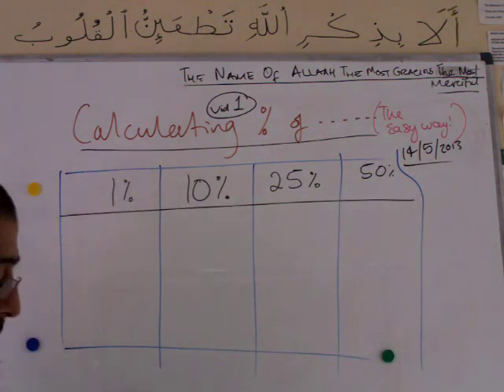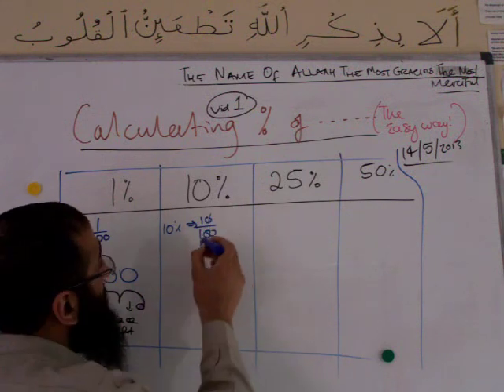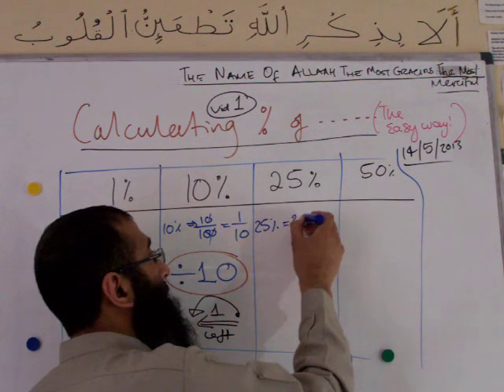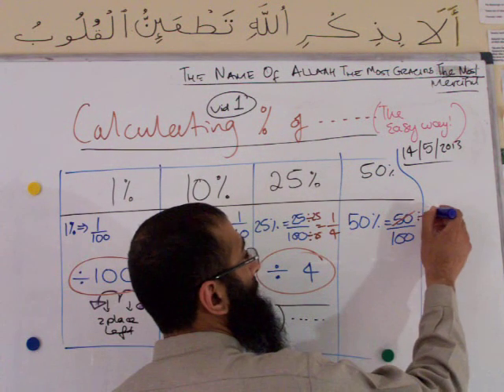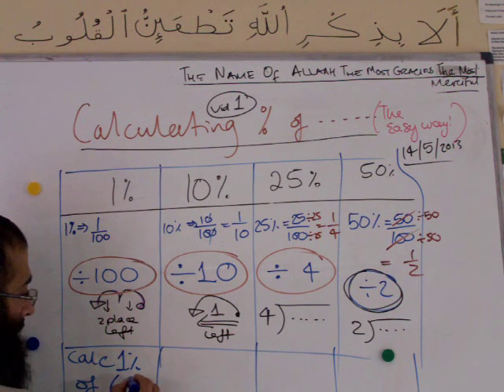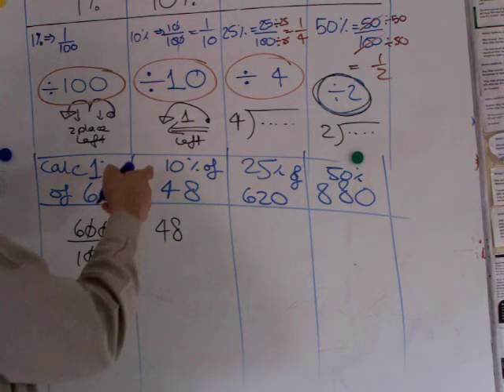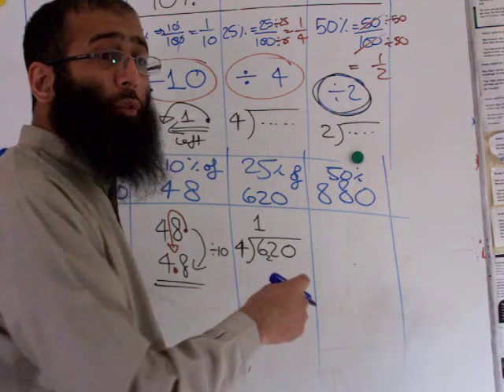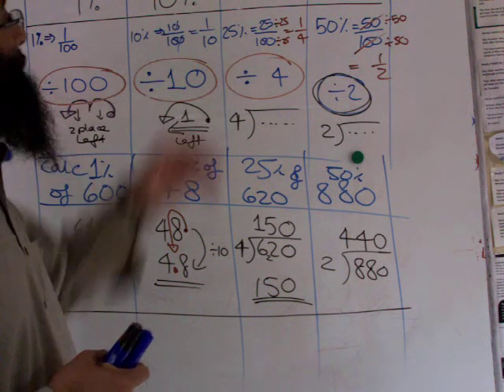Calc Percentage of part1